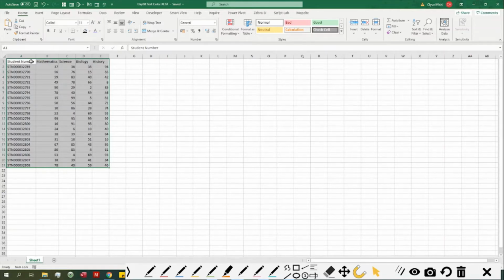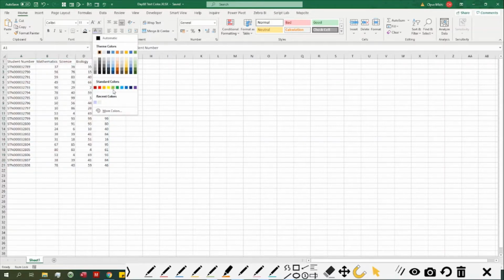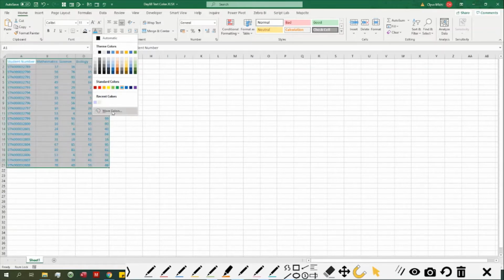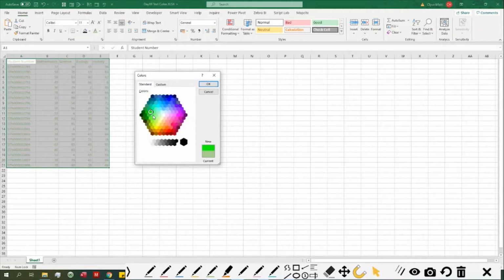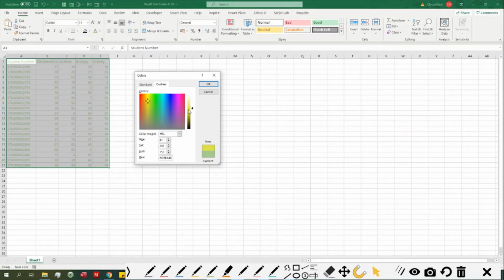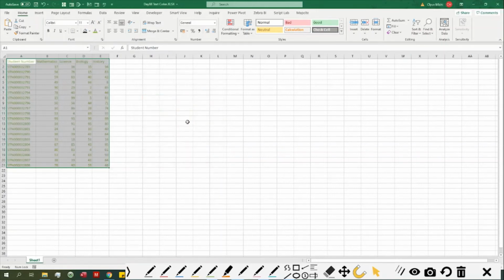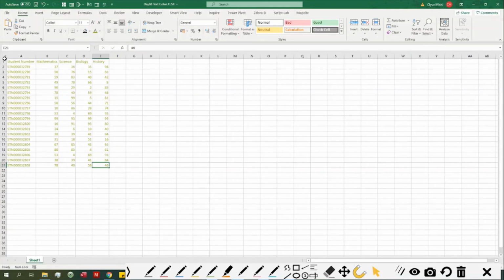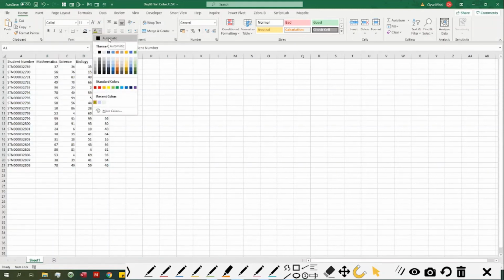Day88 Changing text color of my excel worksheet range